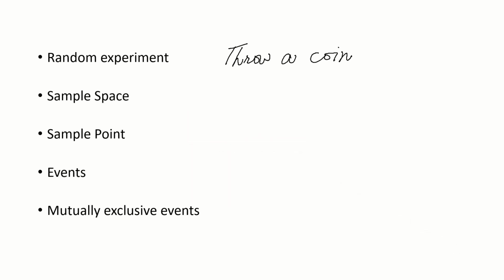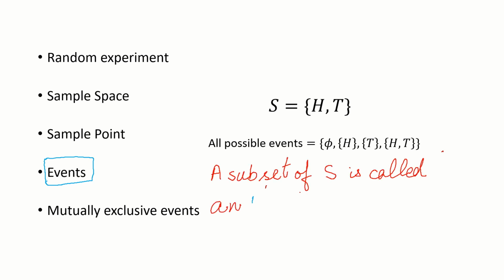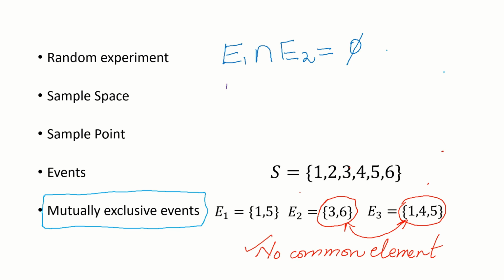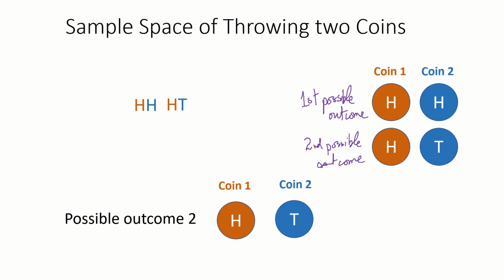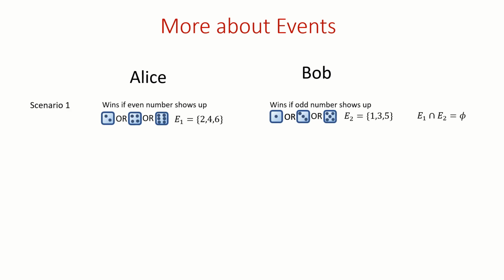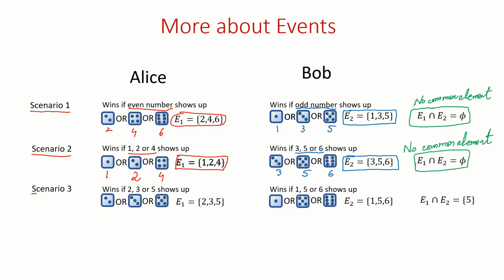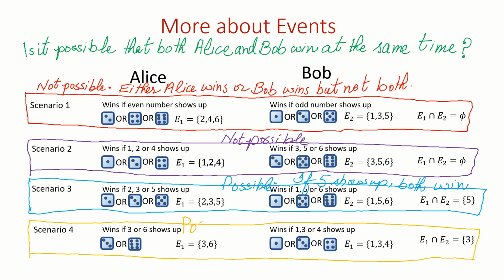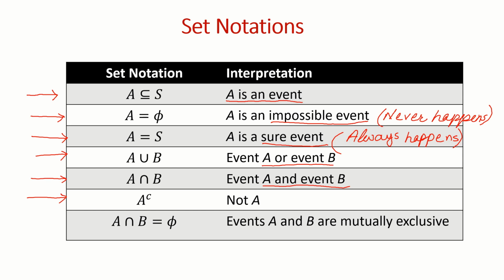Random Experiment, Sample Space, Sample Point and Events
In this video, we will discuss concepts related to probability theory including random experiments, sample space, sample points, events and mutually exclusive events.